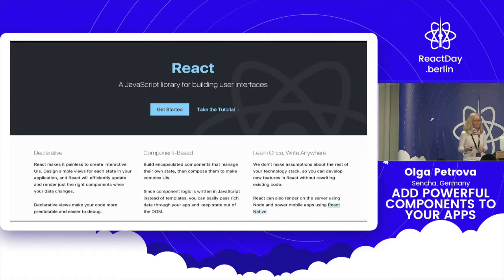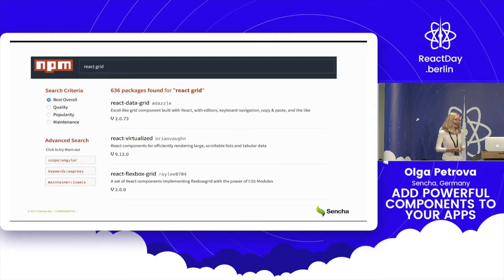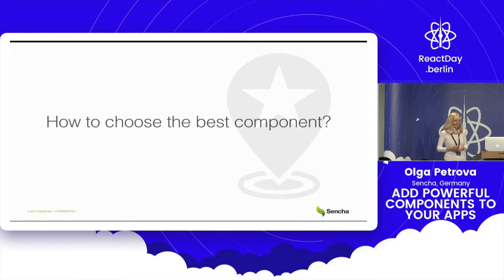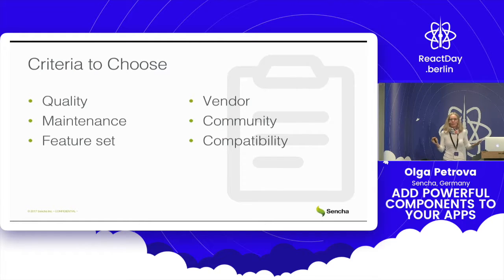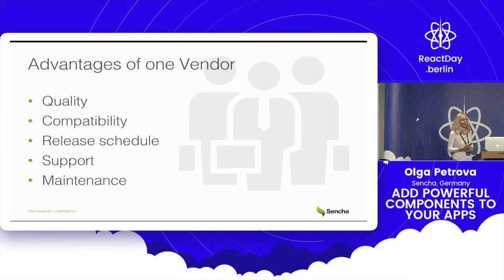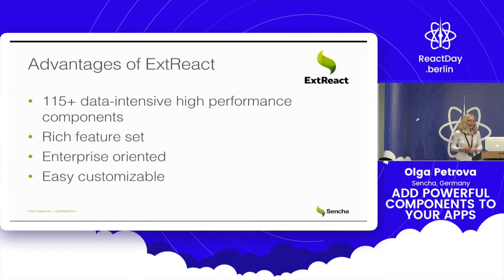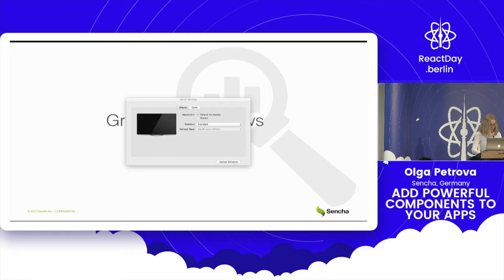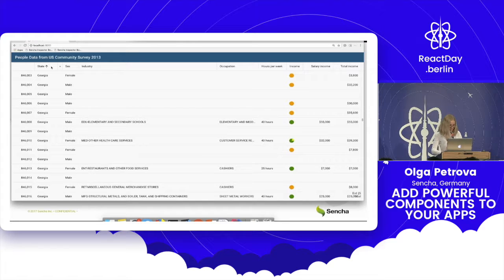Add Powerful Components to Your React Apps - Olga Petrova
In this presentation, you will learn how you can add powerful components to your React apps. You can now utilize a grid, treegrid, pivot grid, calendar, charts, and other components in your React based apps with very little effort. Plus you can manage data and respond to events using React while rendering UI controls. Learn how you can build data-intensive, cross platform applications using React and powerful components from commercial libraries.